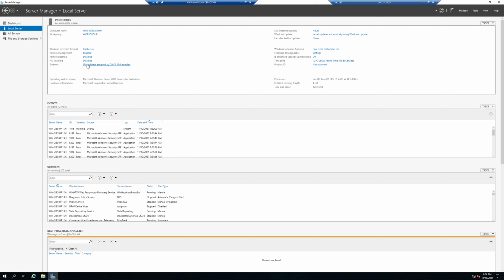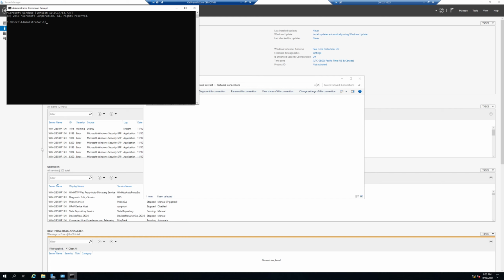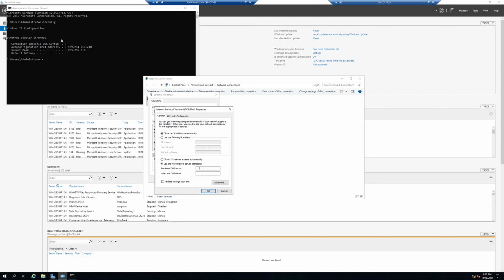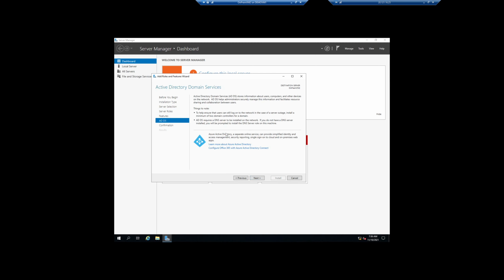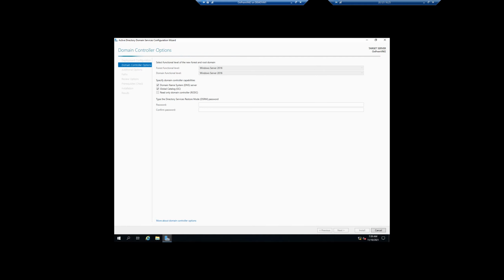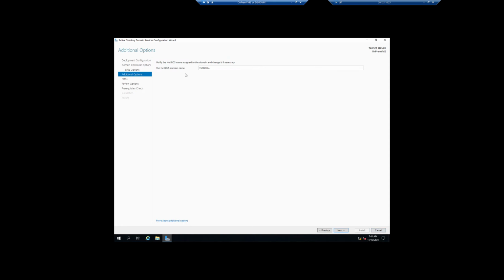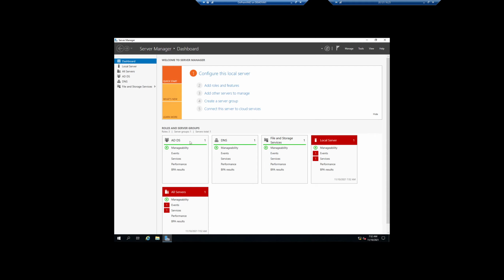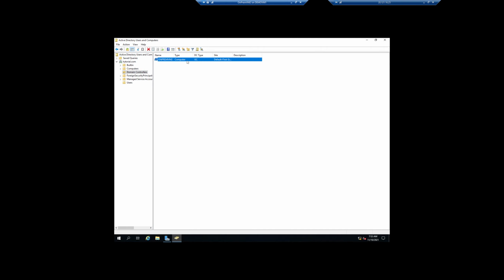Install AD on VM